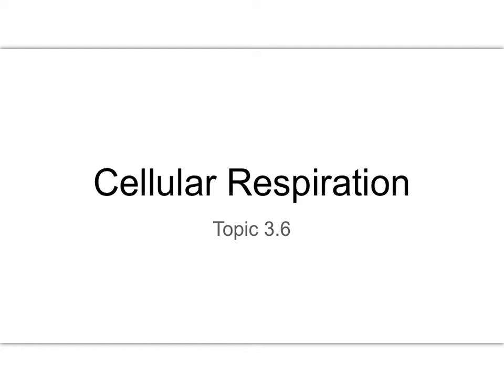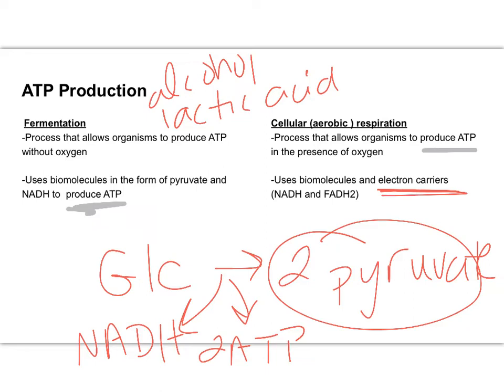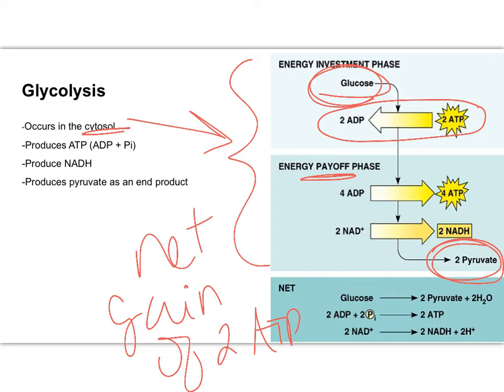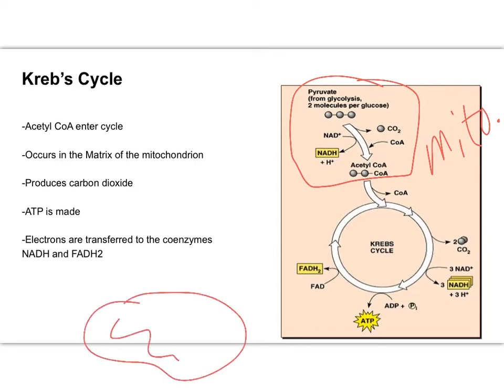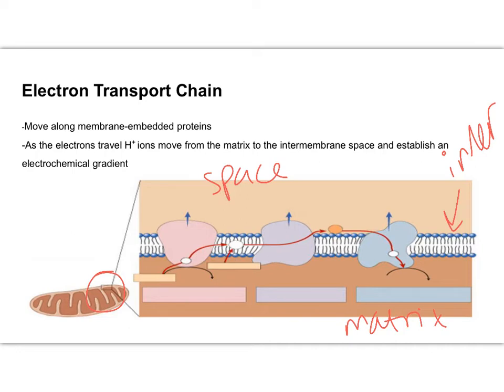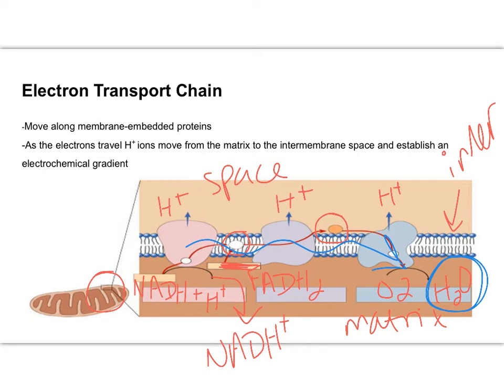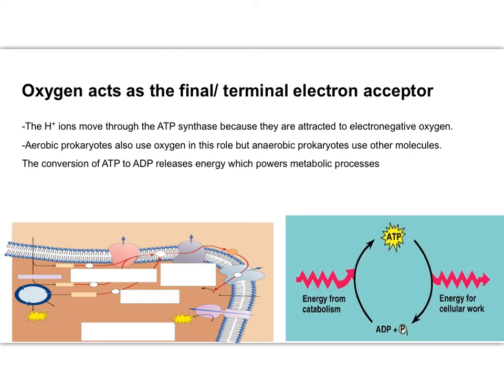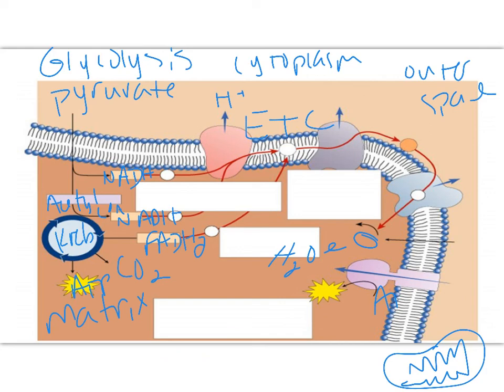3.6 cellular respiration